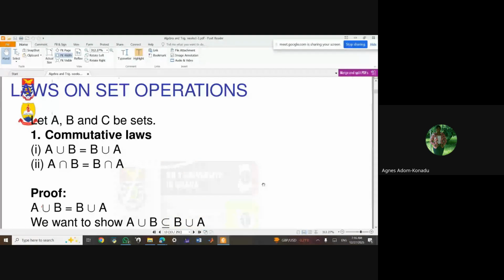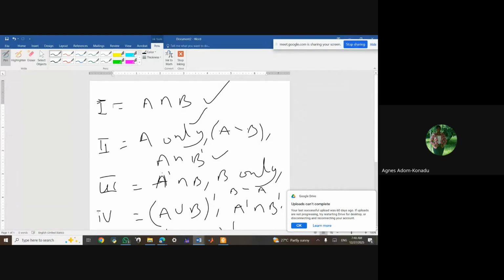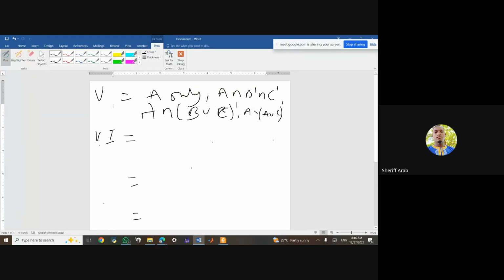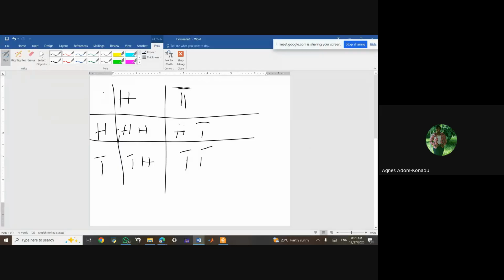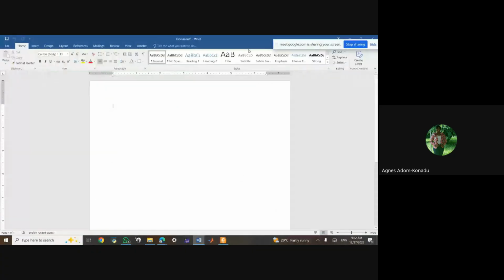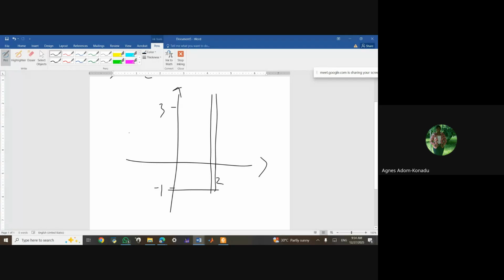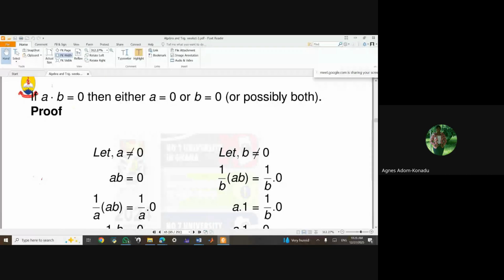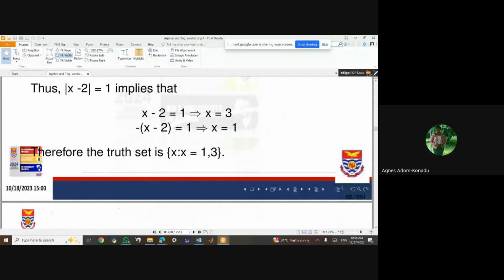MAT101D ALGEBRA AND TRIGNOMETRY WEEK 2 LECTURE